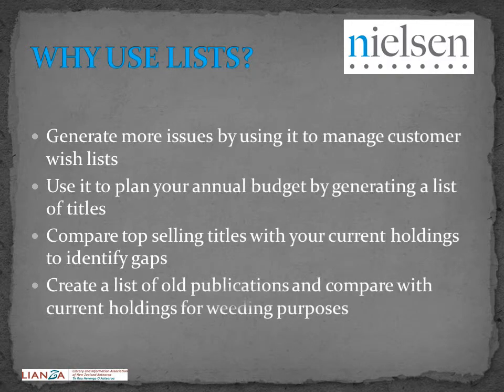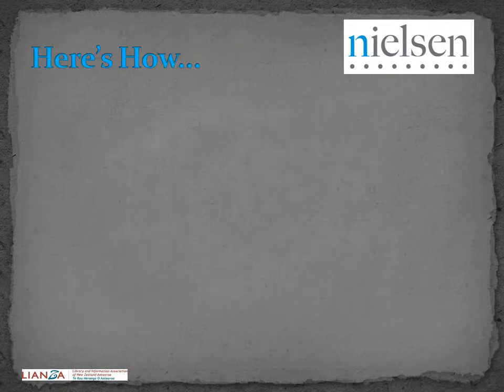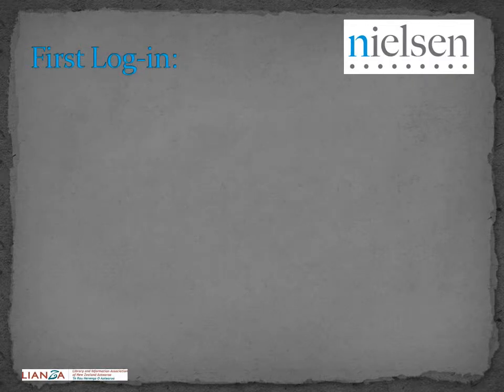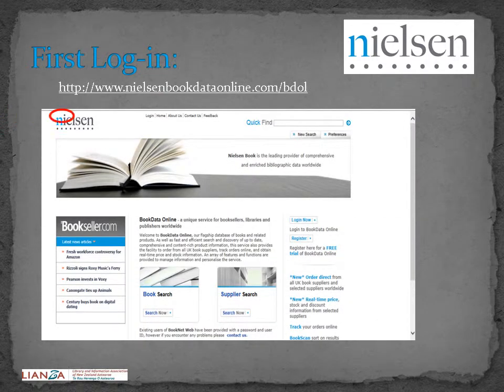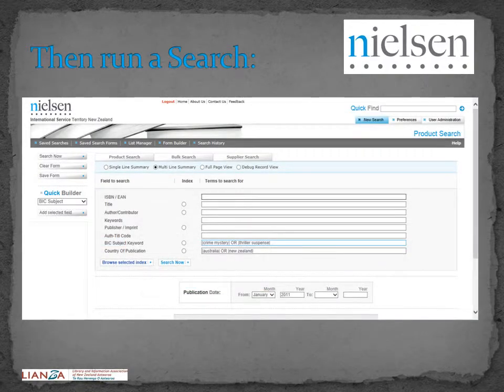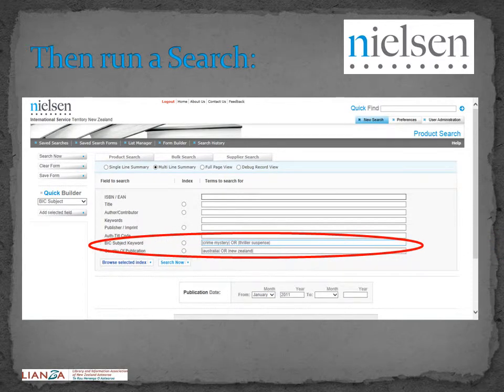Nielsen (Book Data Online) - Creating Lists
A brief overview of how lists operate within the Nielsen Book Data Online service